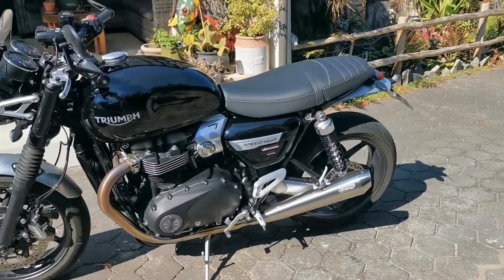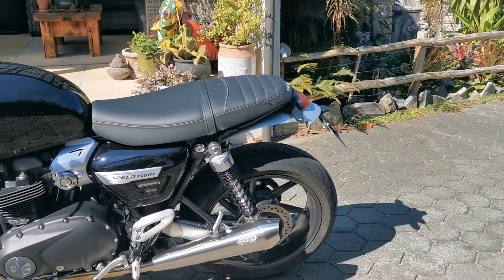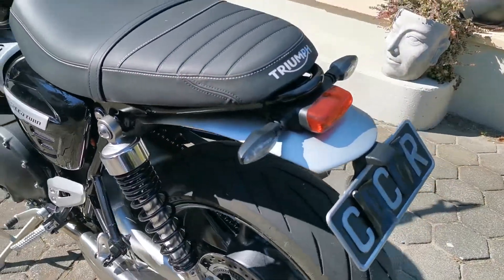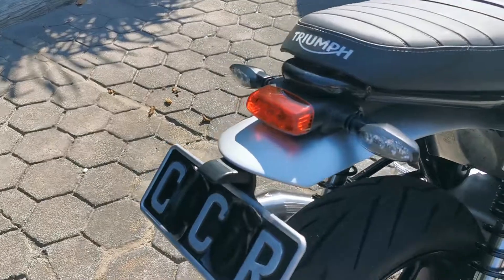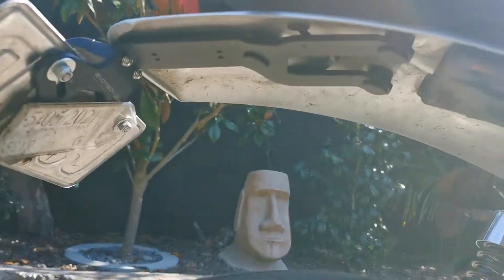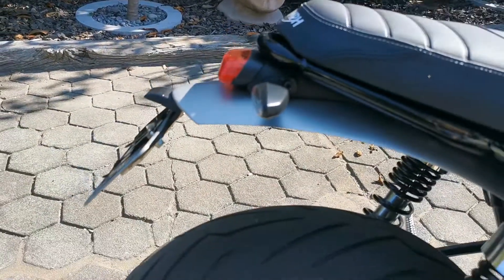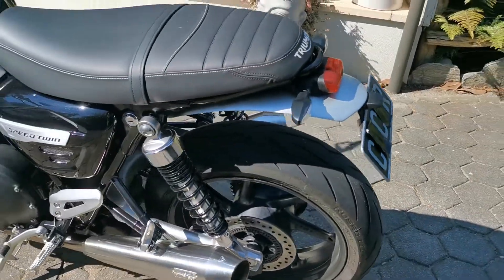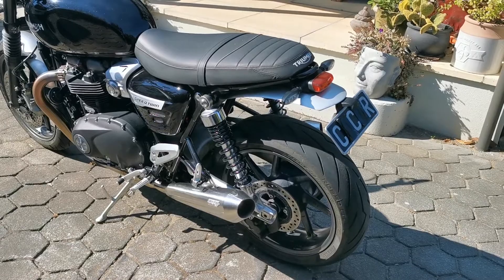Triumph Speed Twin tail tidy NZ